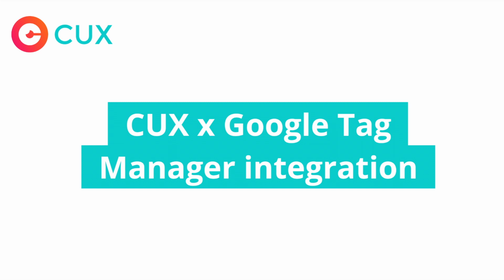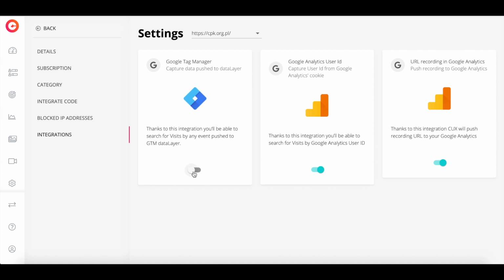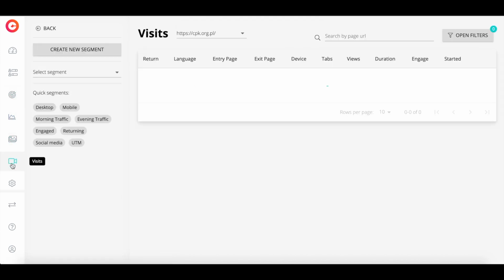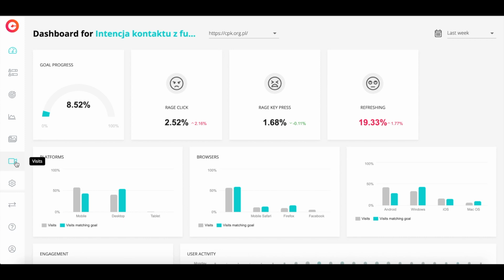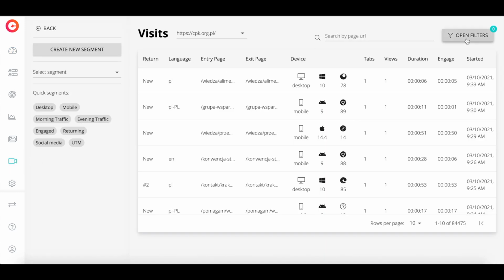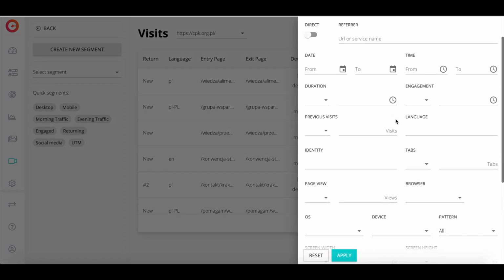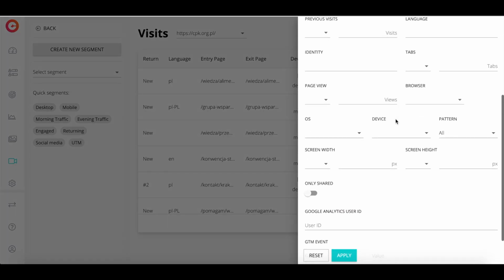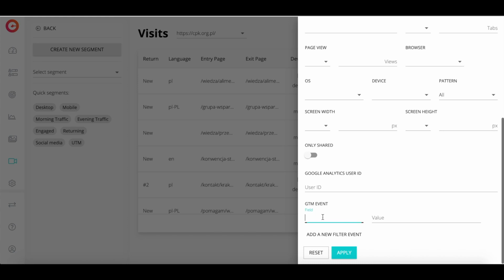CUX x Google Tag Manager integration | cux.io tutorial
CUX can be easily integrated with your Google Tag Manager account.

To enable the GTM integration:
1⃣ log in to CUX and go to Integrations,
2⃣ find the Google Tag Manager tile and enable integration,
3⃣ everything works in an instant!

When GTM integration is enabled, you can go to your recordings and find a specific visit using GTM event names.

To watch a visit that has been tracked by GTM:
1⃣ go to Visits,
2⃣ click Open filters,
3⃣ scroll to find GTM event section in filters,
4⃣ fill the Property and Value fields you want to use in your search.